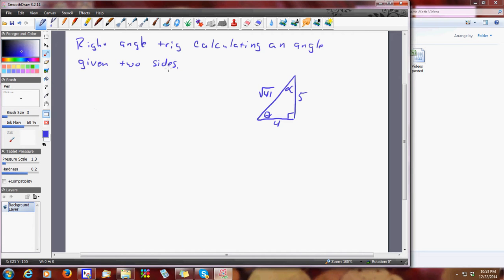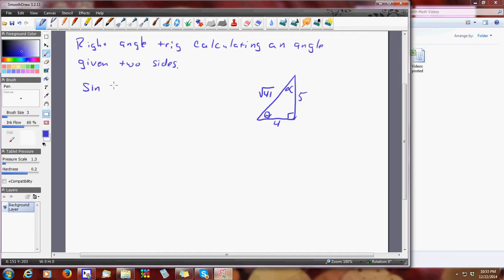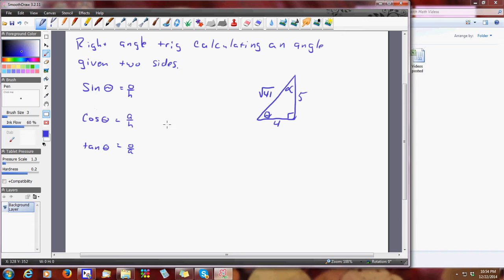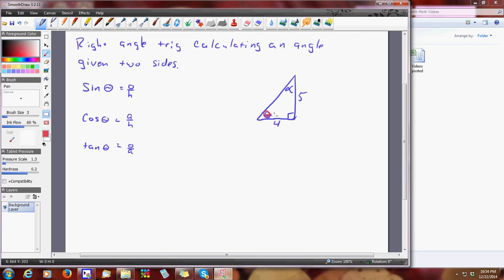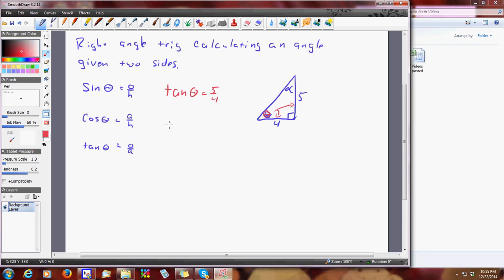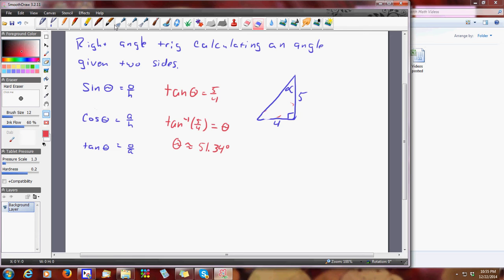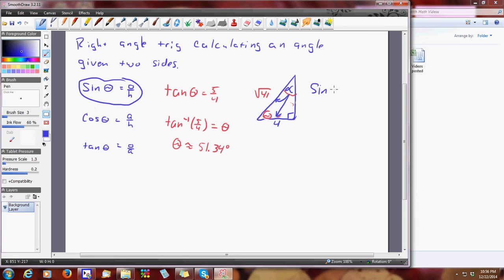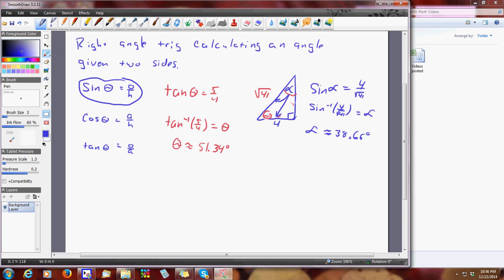right angle trig calculating an angle given two sides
This is using the inverse trig functions